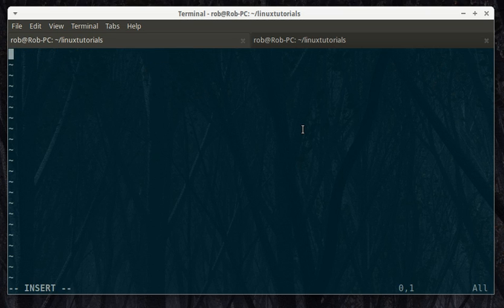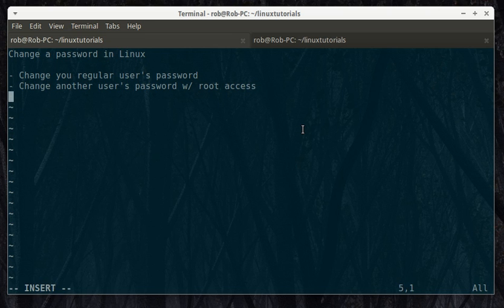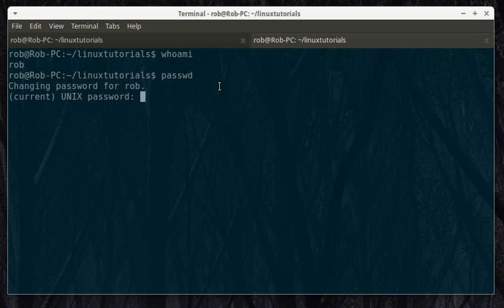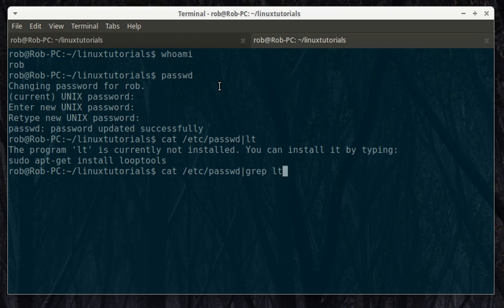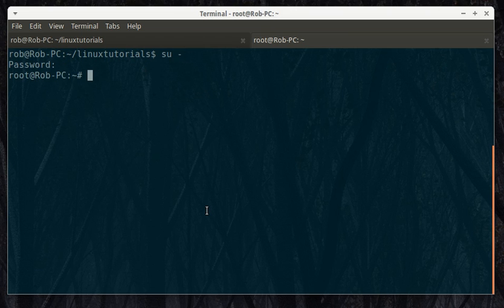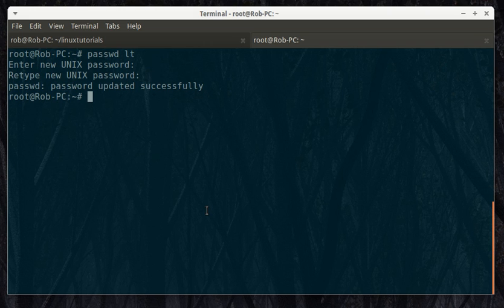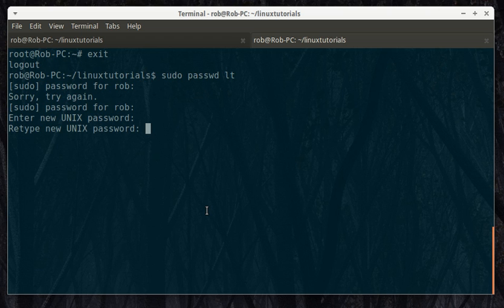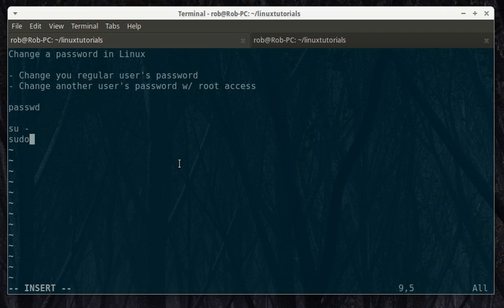Linux: Change password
This video shows how you change your (or another account's) password using the passwd command.